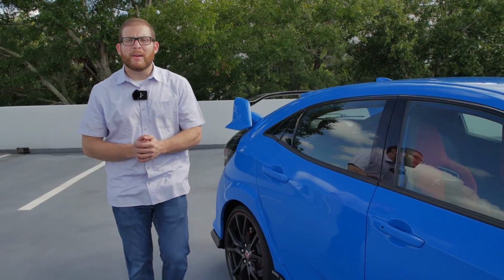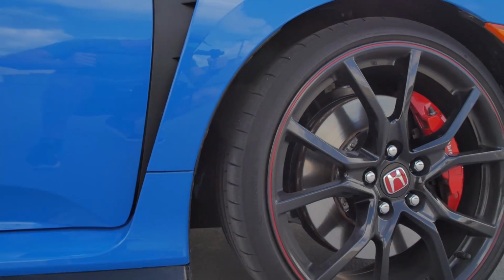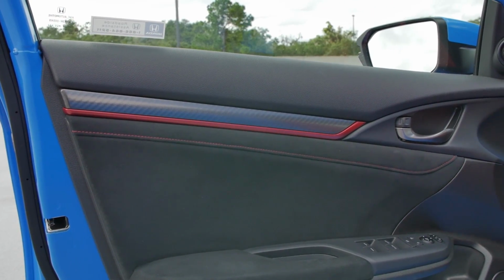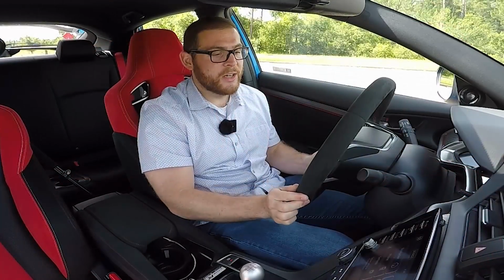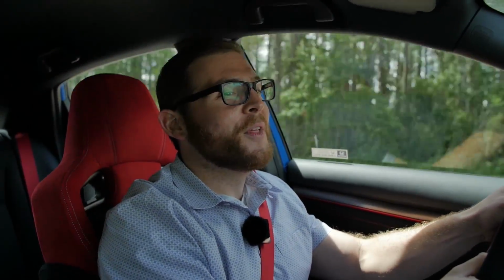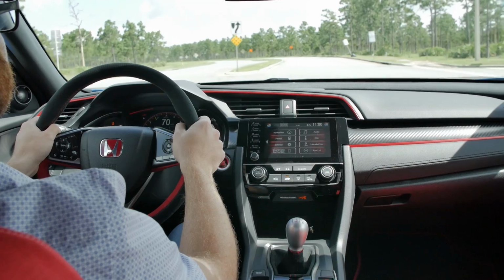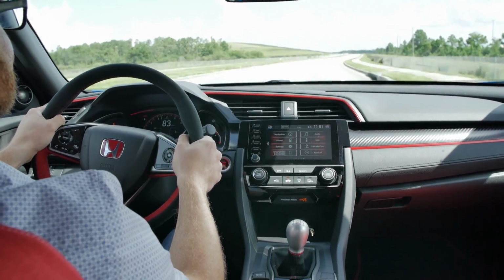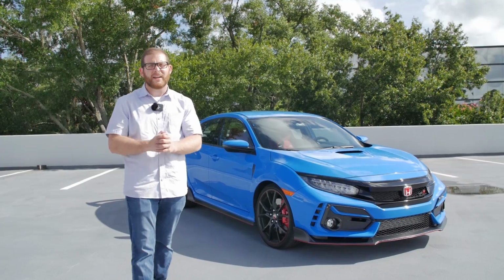2020 Honda Civic Type R Test Drive Review: A Hot Hatch, Perfected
The Honda Civic TypeR has been on the market for a few years now, but its allure has not yet worn off. Dealerships can still sell this limited edition hot hatchback at a premium over its $36,995 MSRP. The 2020 model year facelift brings with it a number of improvements that make the Type R an even better performance car than before.

1:04 - Exterior Walkaround
3:44 - Interior Overview
7:02 - Rear Seat & Cargo Capacity
8:12 - Driving Impressions
14:10 - Closing Thoughts